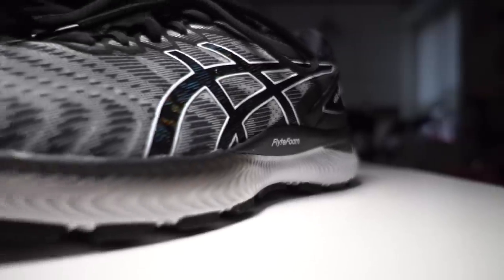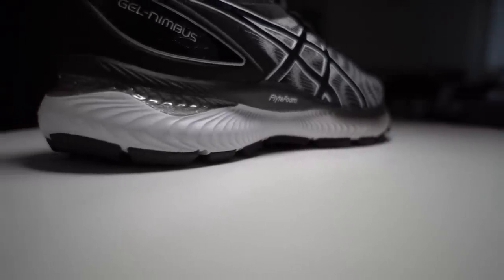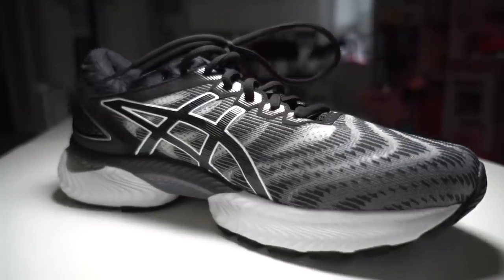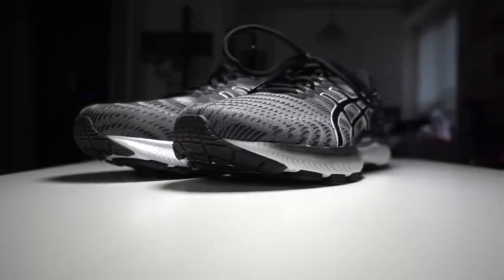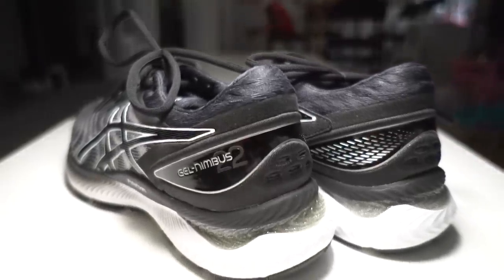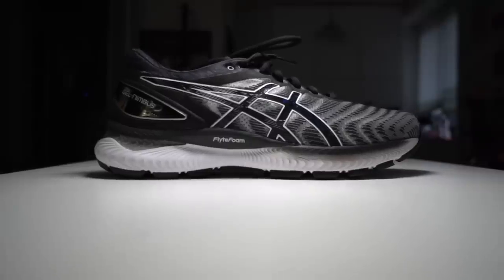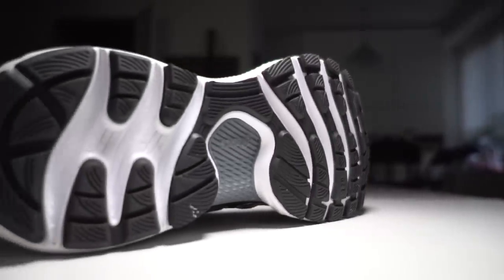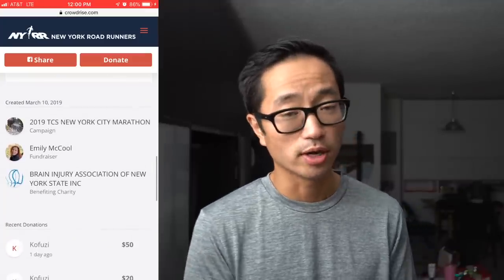Asics Gel-Nimbus 22 - First Run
The Asics Gel Nimbus 22 has received a significant redesign for 2019, and I was excited to get my hands on a pair early before the main release. Asics touts the Gel Nimbus line as having maximum shock absorption in the heel, with Asics Gel and a healthy does of flytefoam for a soft ride. On top of the midsole is a very soft insole which is thick enough to feel even when running.

The shock absorption in the heel was definitely noticeable in the heel and the soft insole in the midfoot made for an almost squishy sensation as I was running. While there was a bit of a speed penalty for this softness, I could definitely see a lot of people enjoying this shoe for their longer weekend runs where they are looking to push the upper limits of their mileage. Adding to the comfort was the flexible and breathable mesh upper and roomy toebox. I felt like it was almost a bit too roomy of a toe box, but if you've felt like you've been getting squished into shoes over the past couple of years, this is definitely something I would look to.

Comfort and impact reduction are core goals of the shoe, and I think it can deliver. I did feel at times like the shoe was a bit disconnected, with the heel and the forefoot having two very distinct underfoot sensations. Overall, the shoe makes for a good longer distance steady pace running shoe.

dlsclosures: this is a pair of shoes that was sent to me for review by Road Runner Sports. Neither RRS nor Asics are paying me to make this video or to wear the shoe. No one will have any editorial input into the making of this video.

Running footage shot on:

The charity runner of the week is Emily McCool, who is running the New York Marathon and raising money for Brain Injury Association of New York State. I've donated $70 to his fundraising efforts and hope you'll consider joining me.